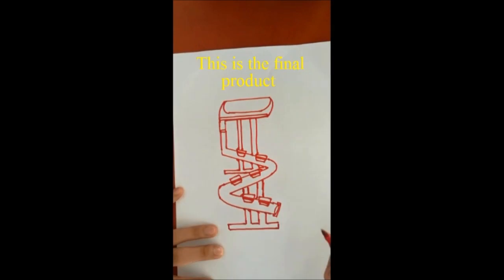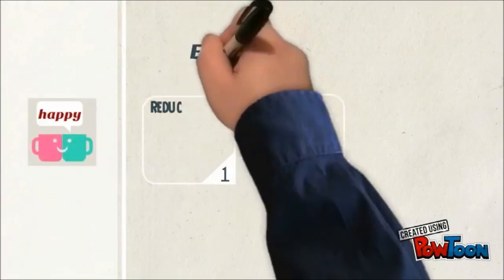EKC109 Group 5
EKC109 Introduction to Project Management Video Assignment

‘Energy-Food-Environment Nexus Sustainability Innovation and Idea’

Sem II, 2016/2017, School of Chemical Engineering, Universiti Sains Malaysia